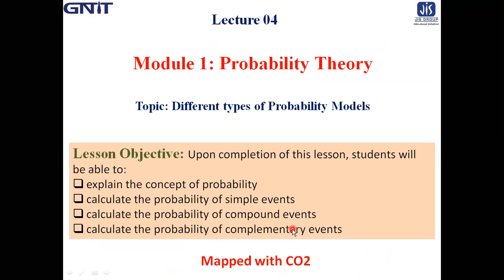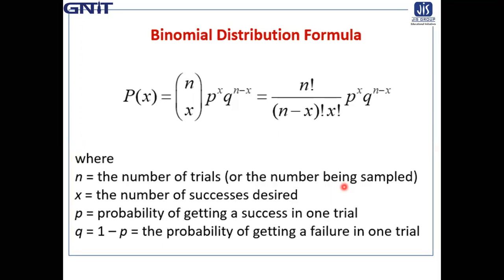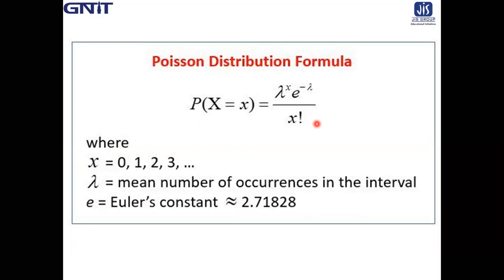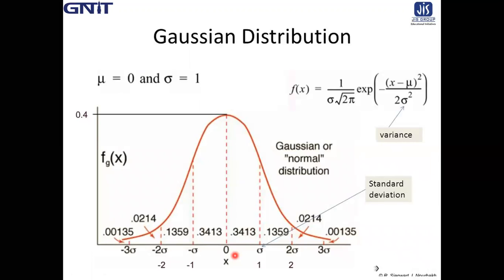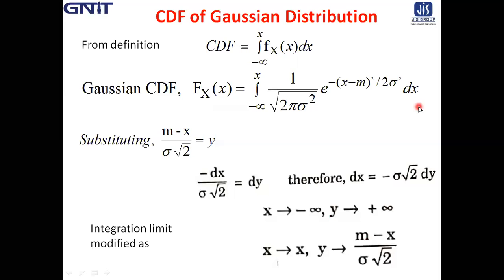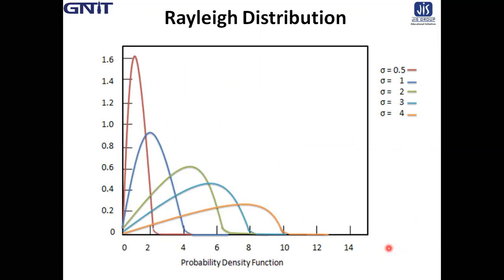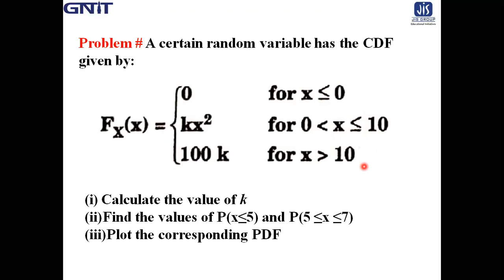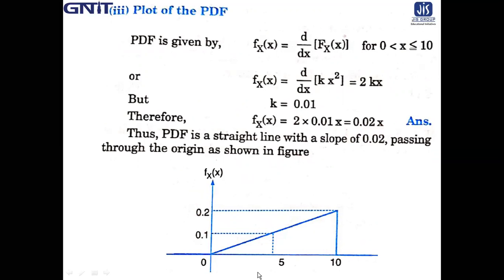Mod 1 Lec 4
Different types of Probability Models